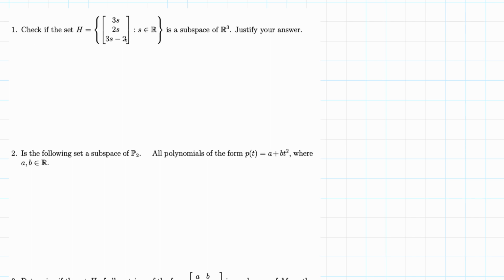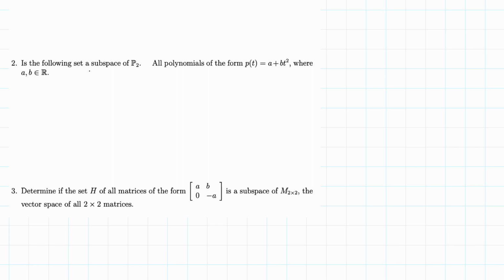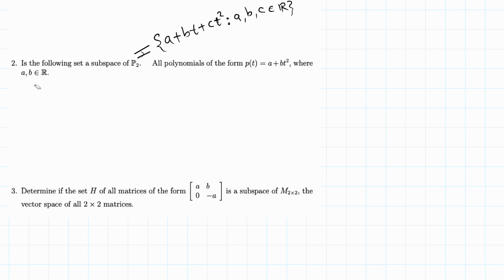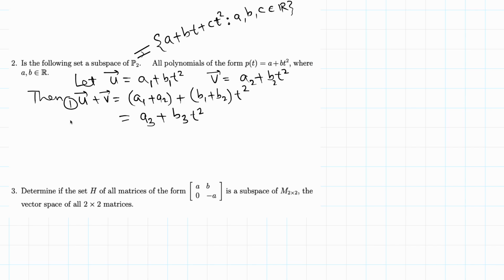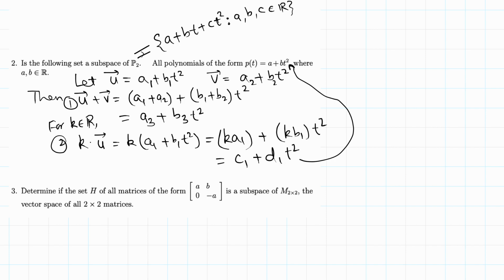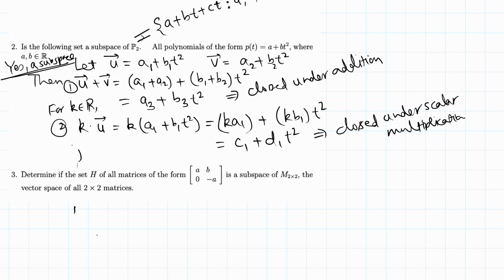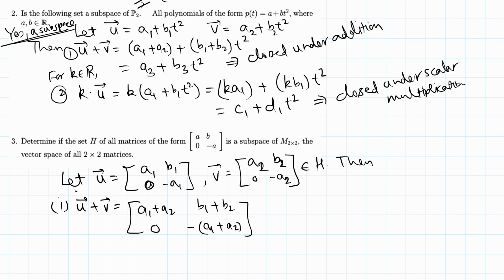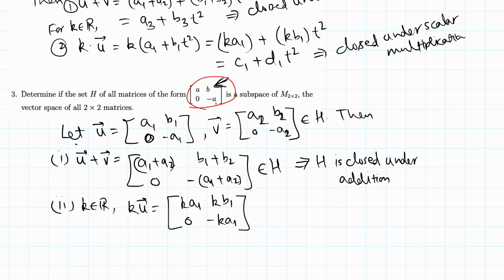Linear Algebra: showing whether a set is a vector subspace (3 examples)